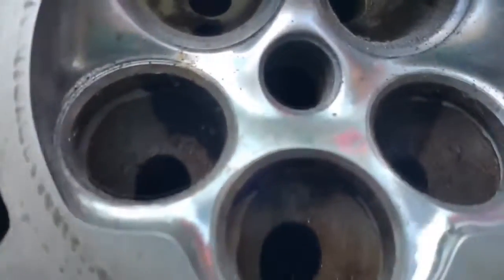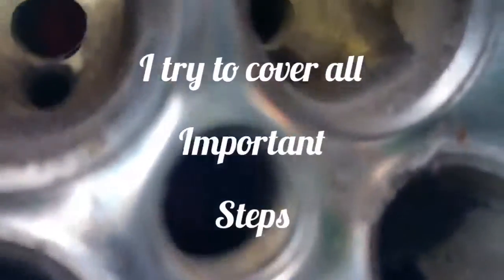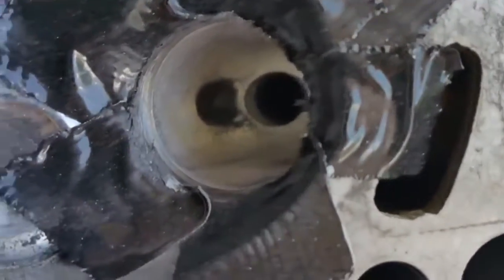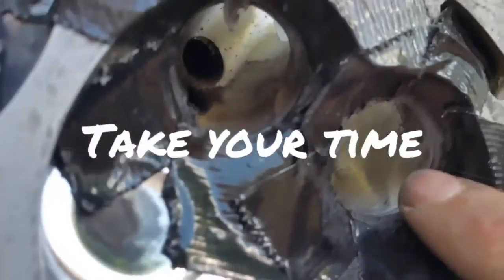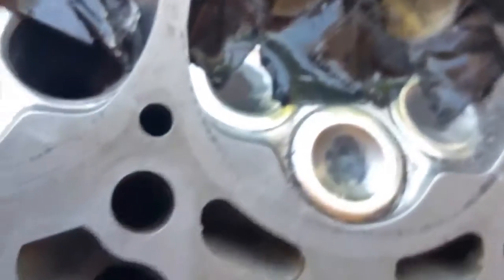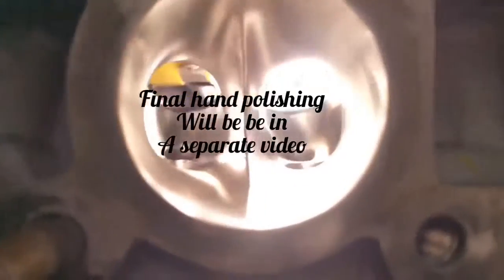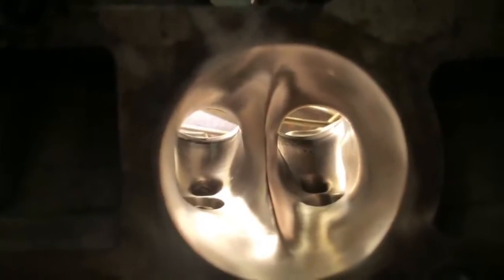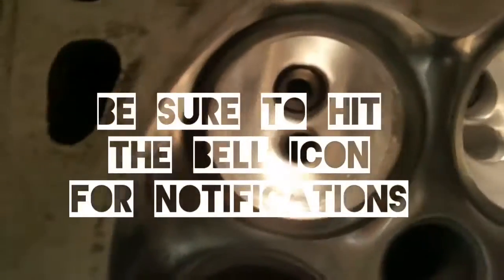1.8t jetta exhaust port and polish to gasket match for T3 turbo manifold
Engine code AWW. Small port. This video will cover the stages of polish that use power tools. High speed corded drill and dremel used. I will post follow up videos once the head Is hand polished.